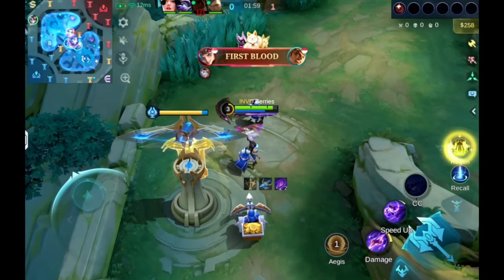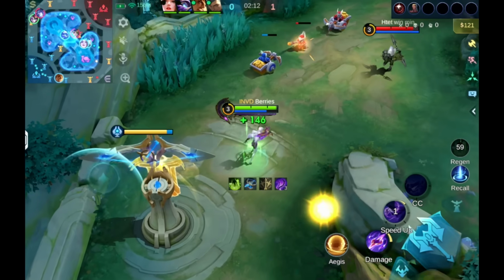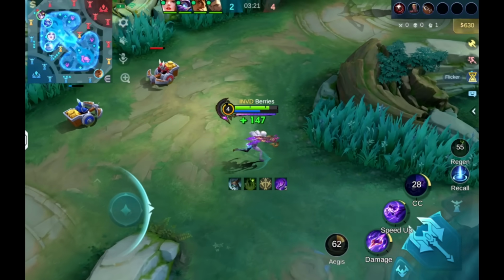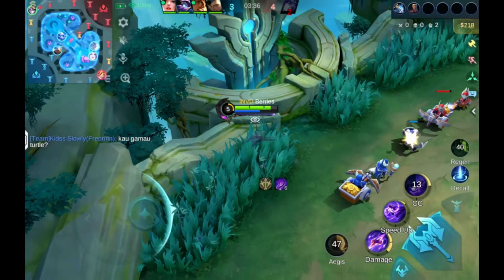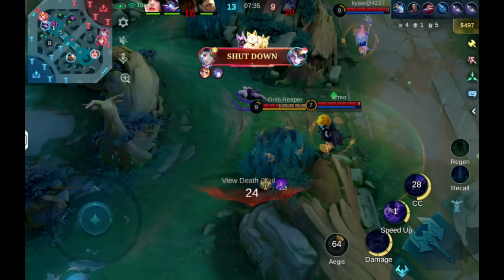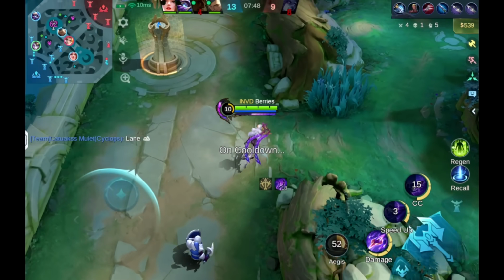Just how OP is the NEW Marksman? | Solo-Q OBSIDIA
You can watch other Mobile Legends Gameplay videos here! ⤵️

Catch my Live Streams on Twitch!

Hero: Obsidia
Skin: Default Skin - Sovereign of Dark's End
Role: Gold Lane
Emblem: Lvl 60 Assassin Emblem
Talents: Fatal, Bargain Hunter, Weakness Finder
Build: Windtalker, Haas' Claws, Berserker's Fury, Magic Boots, Fury Hammer, Rose Gold Meteor, Malefic Gun

I'd like to credit the MLBB Fandom website for their hardwork on updating and providing information on MLBB Heroes, Items and all that fun stuff for absolutely free! The Item Descriptions that are shown in my videos are grabbed directly from their website, so do check their site out if you need to find information on MLBB